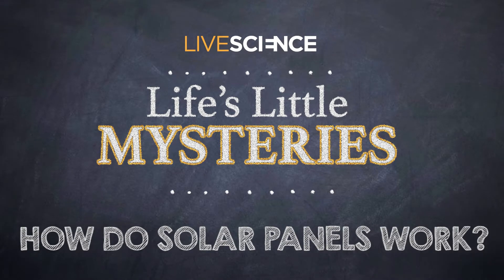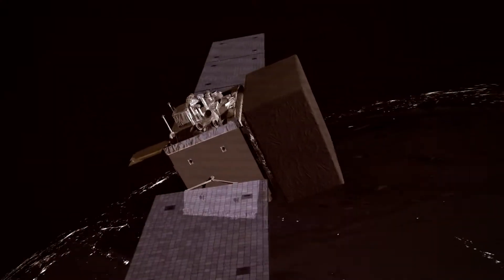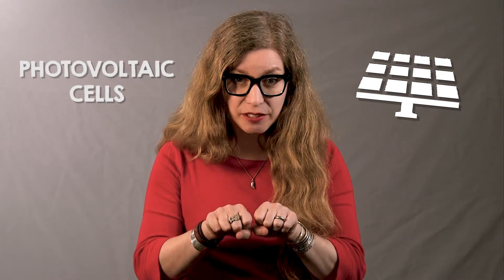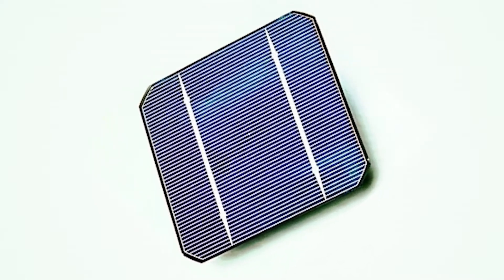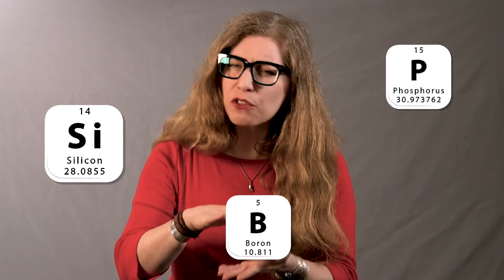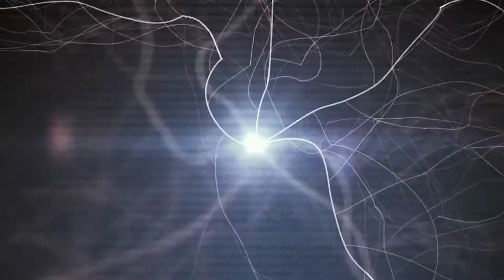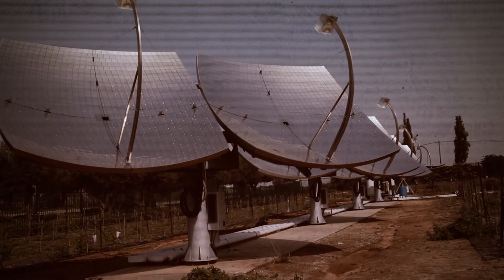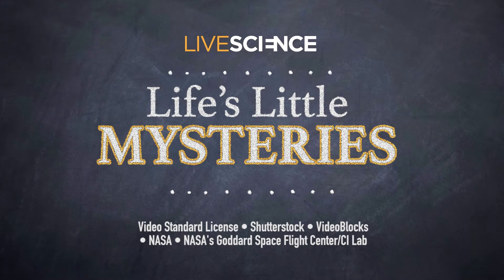How Do Solar Panels Work?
Touted as a promising alternative energy source for decades, solar panels crown rooftops and roadside signs, and help keep spacecraft powered. But how do solar panels work?